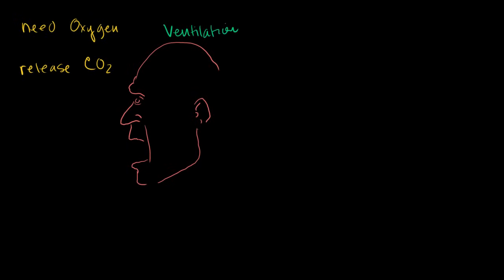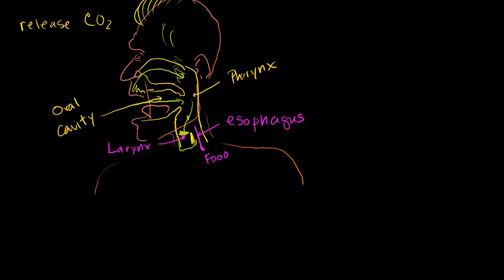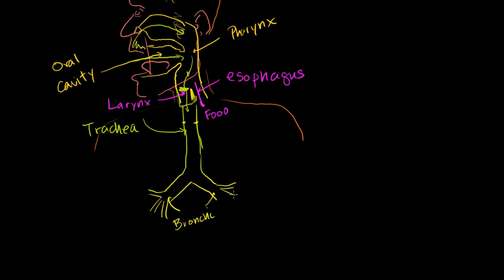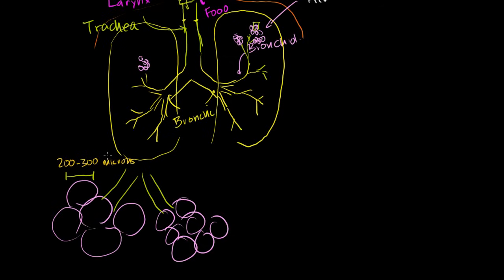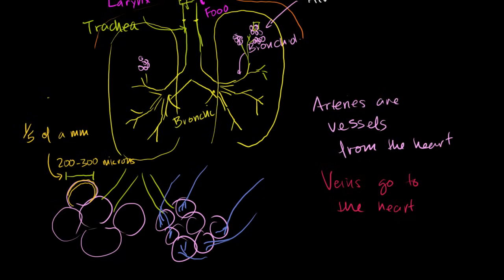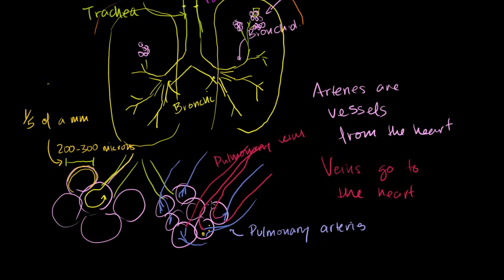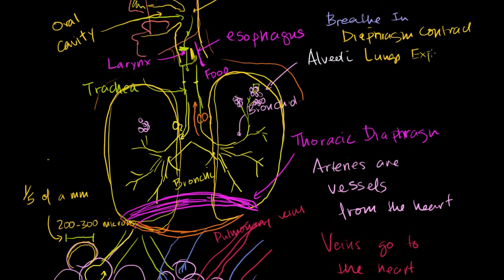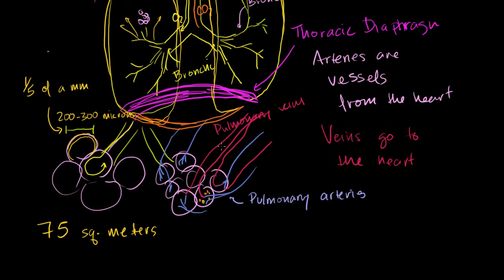The lungs and pulmonary system | Health & Medicine | Khan Academy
Courses on Khan Academy are always 100% free. Start practicing—and saving your progress—now

The pulmonary system including the lungs, larynx, trachea, bronchi, bronchioles, alveoli and thoracic diaphragm. Created by Sal Khan.

Health & Medicine on Khan Academy: No organ quite symbolizes love like the heart. One reason may be that your heart helps you live, by moving ~5 liters (1.3 gallons) of blood through almost 100,000 kilometers (62,000 miles) of blood vessels every single minute! It has to do this all day, everyday, without ever taking a vacation! Now that is true love. Learn about how the heart works, how blood flows through the heart, where the blood goes after it leaves the heart, and what your heart is doing when it makes the sound “Lub Dub.”